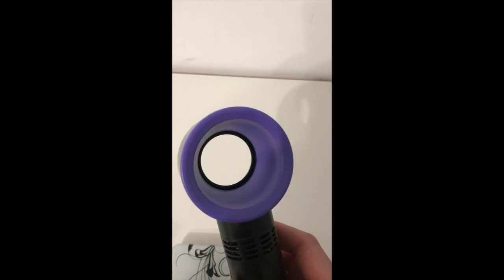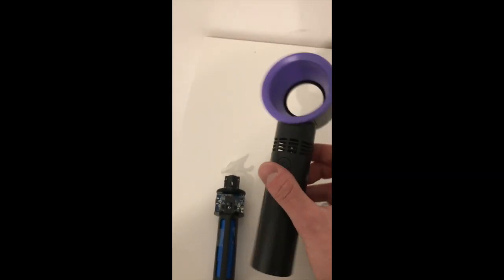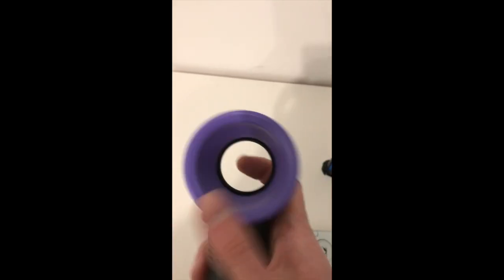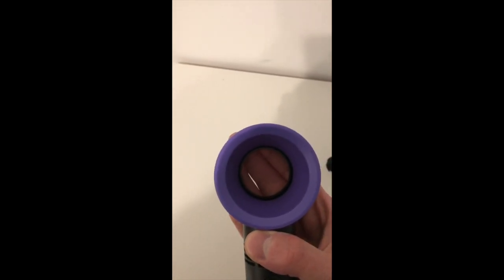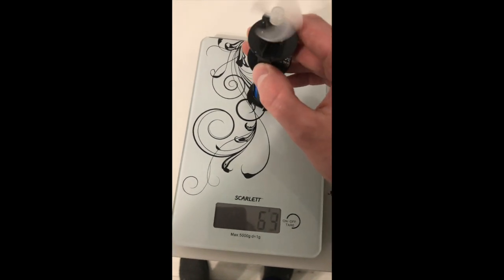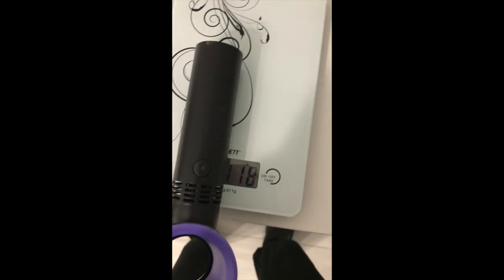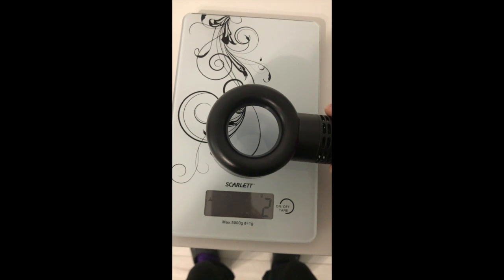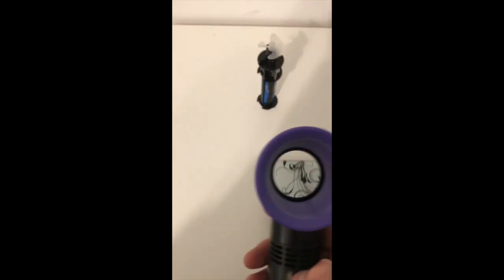Will bladeless fans work on a drone? Measuring thrust experimentally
In this video I experimentally measure thrust generated by bladeless fan (air multiplier technology by Dyson). I compare it with exactly the same device except without air multiplier ring on.